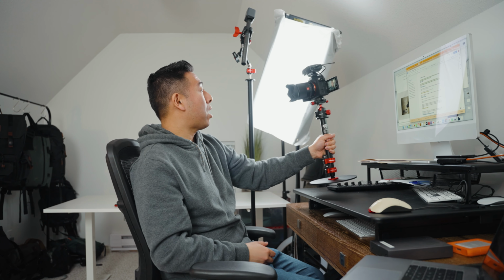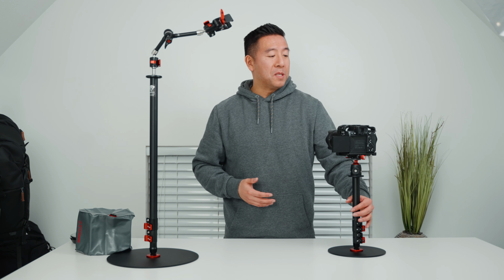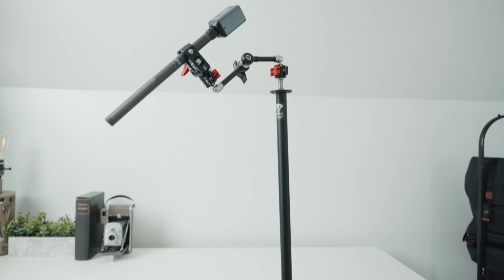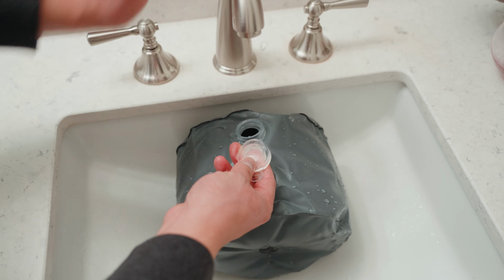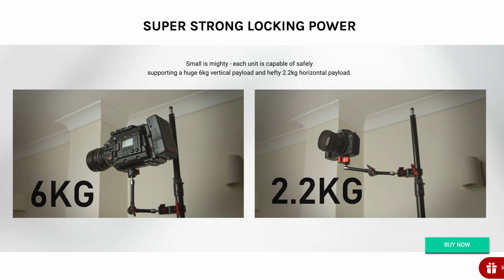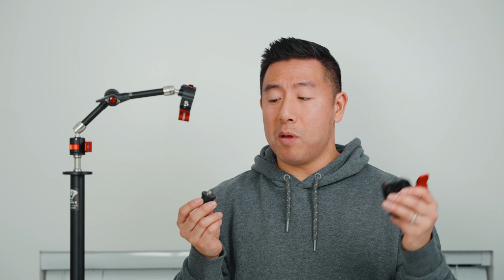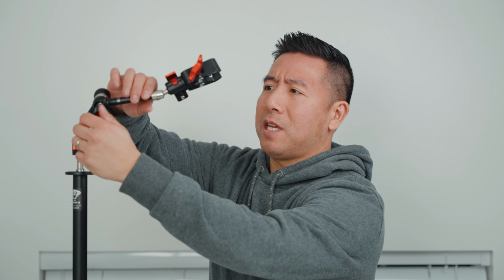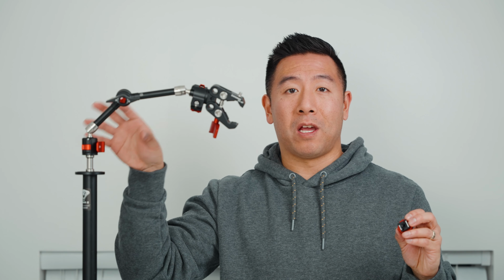iFootage Round Base Monopods ---- Perfect for Vloggers!